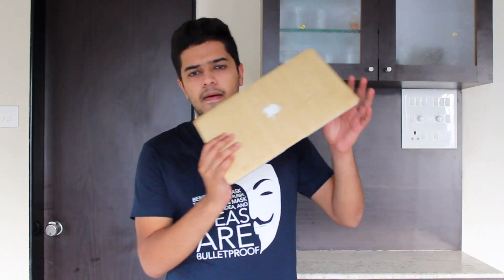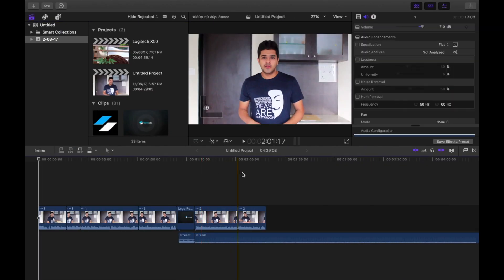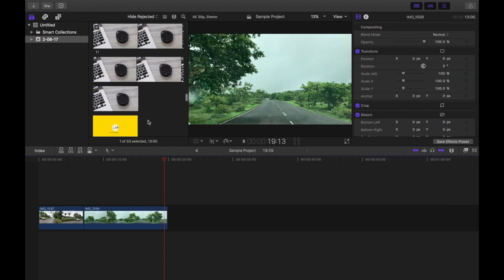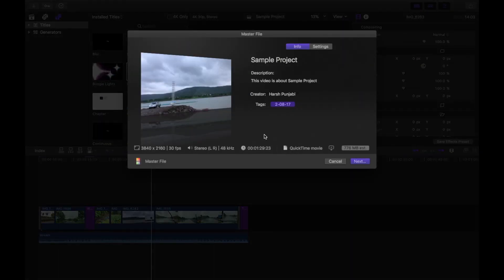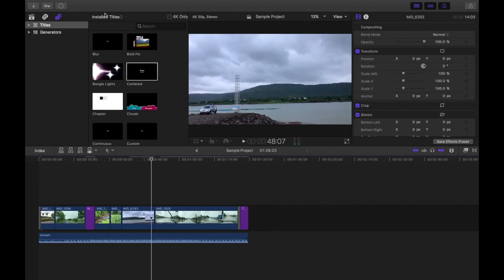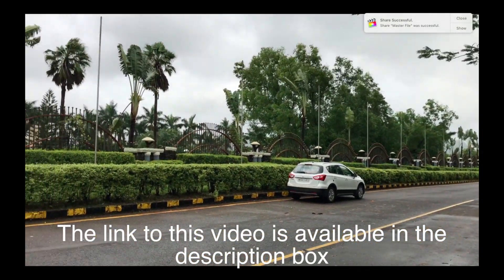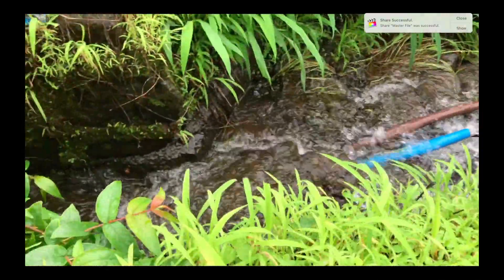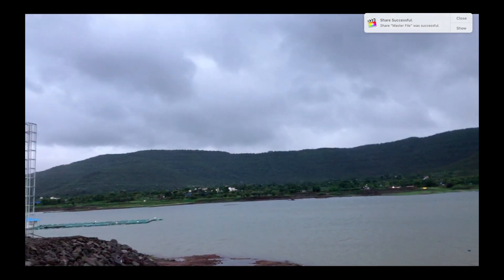4K Video Editing on MacBook Air - Is it Possible?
So I have been using the MacBook Air as my main editing machine for almost 2 years now and it has been a great companion. Well at least for 1080p video editing.

In this video let's see whether the MacBook Air can handle 4K Video Editing or not.

1. Canon 1300D
2. E-Image Tripod
3. E-Image Fluid Head
4. Generic Lapel Mic
5. iPhone 7
6. Lens Hood
7. MacBook Air 13

4. Snapchat - @harsh2102